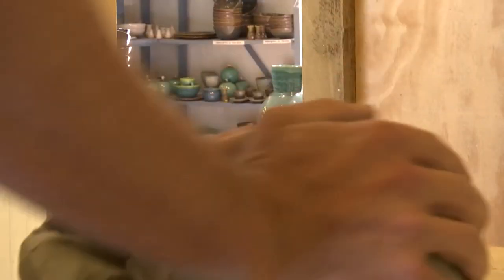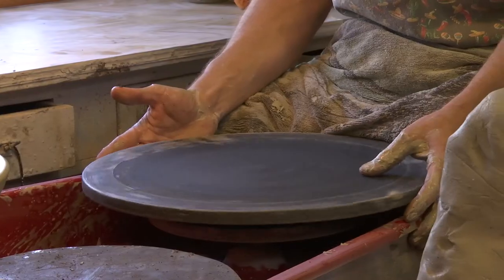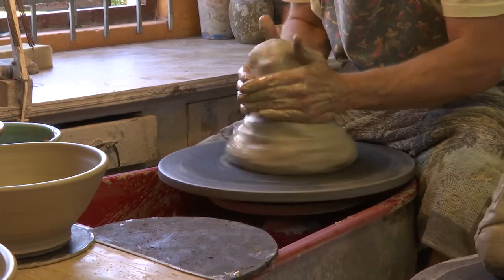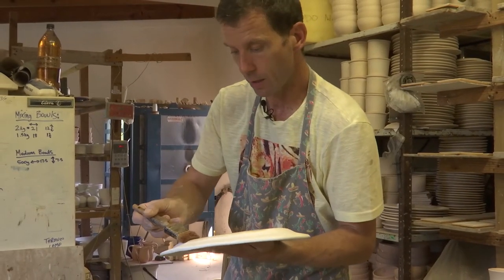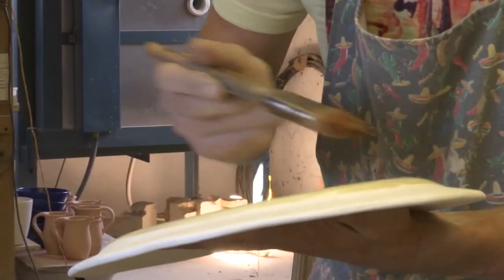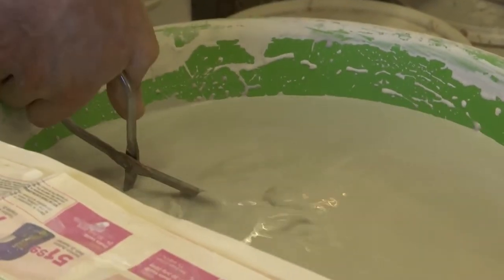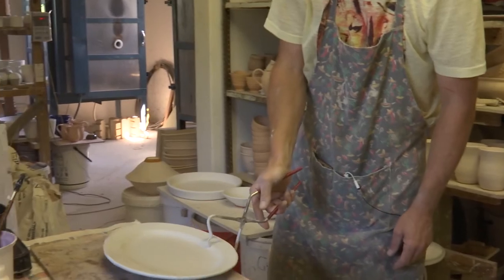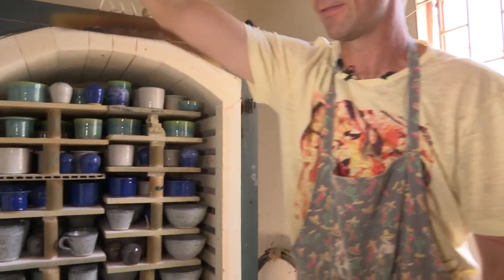Portrait of place - Richard Pullen Pottery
Production by Clare O'Reilly